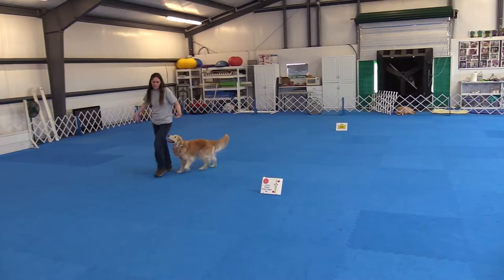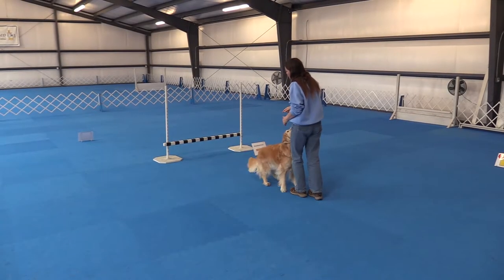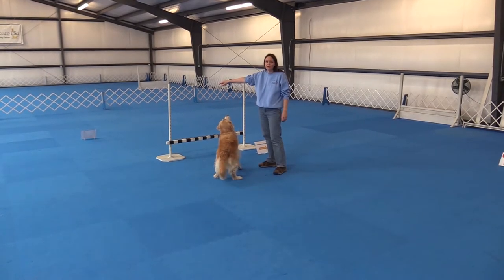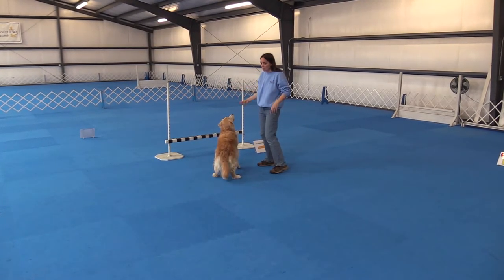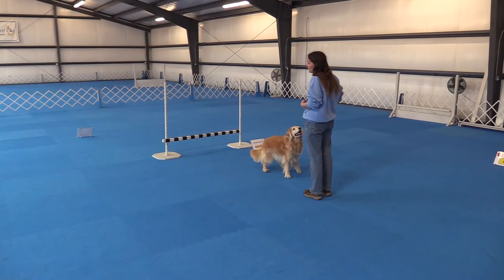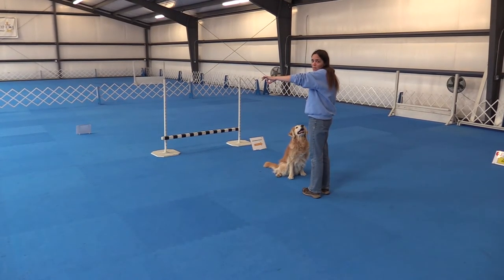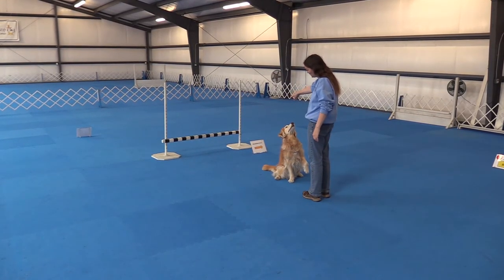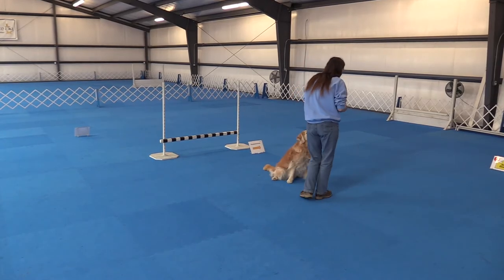How to Win at Rally Part 4: Masters Trailer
A short preview of the How to Win at Rally Part 4 video.